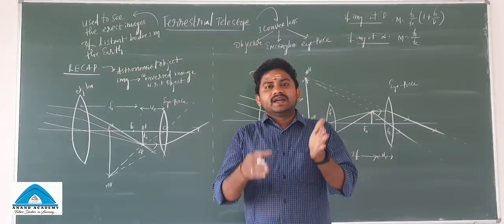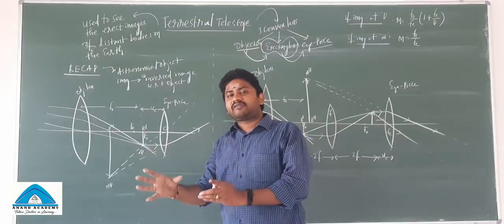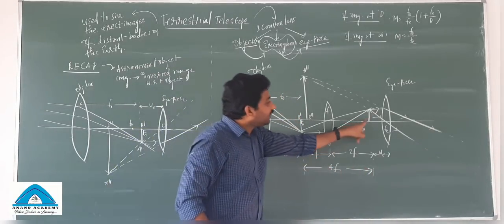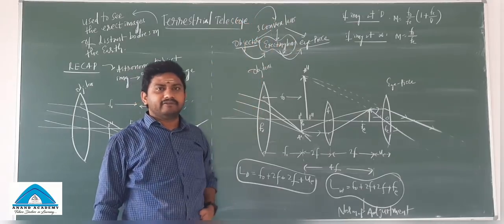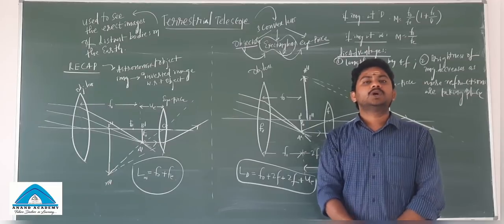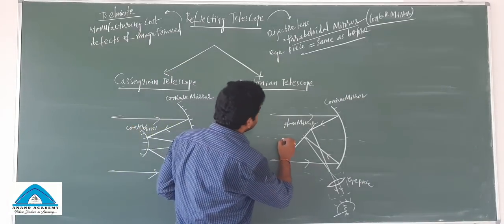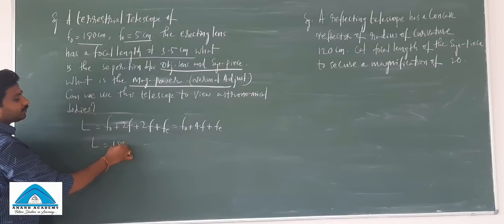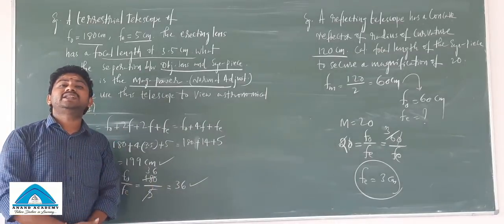Terrestrial Telescope, Reflecting Type Telescopes, NEET Numericals